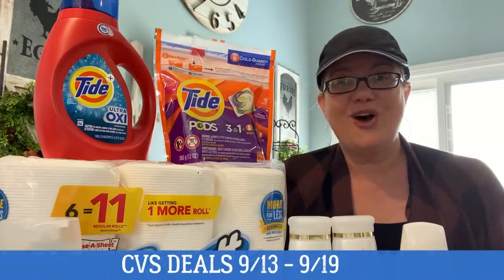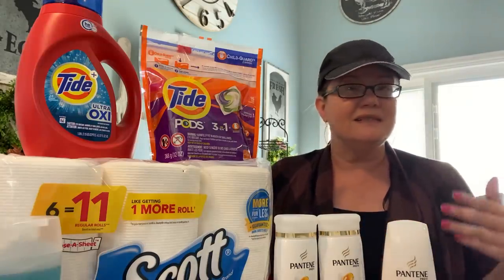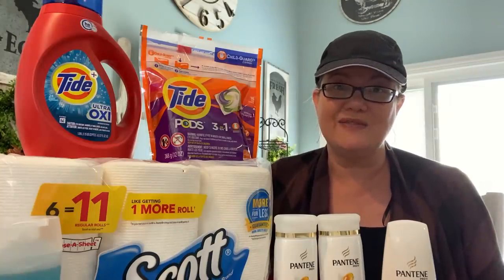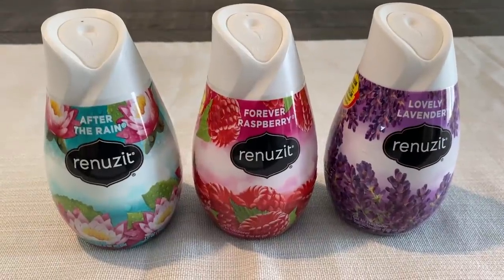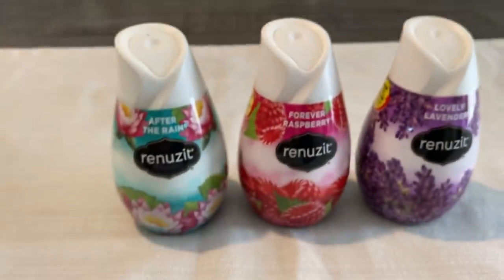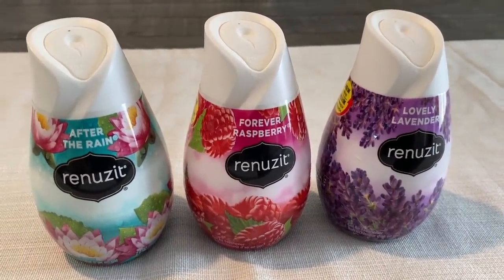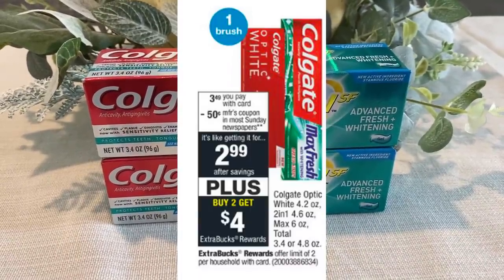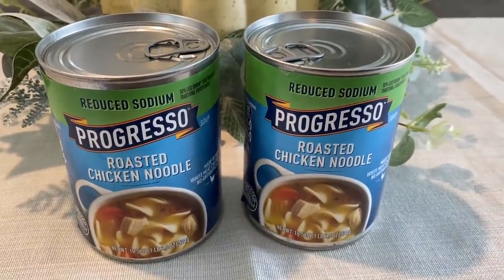CVS HAUL (9/13 - 9/19) | 22 ITEMS FOR UNDER $3.00!!! 😱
Love & hugs. Luellen ❤️💜💛💚💙

Write to me...I would love to hear from you:

Please write to me at:

1147 Brook Forest Avenue #23